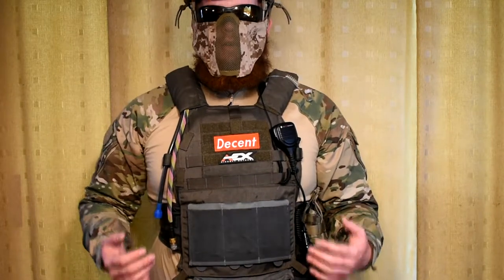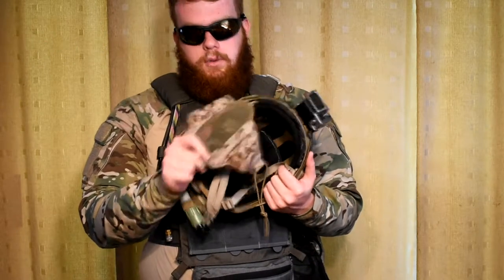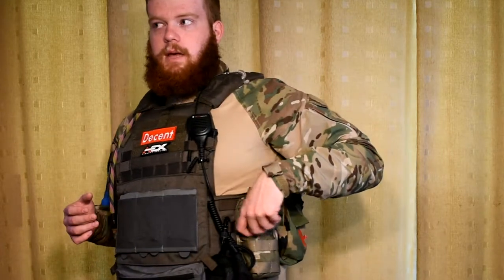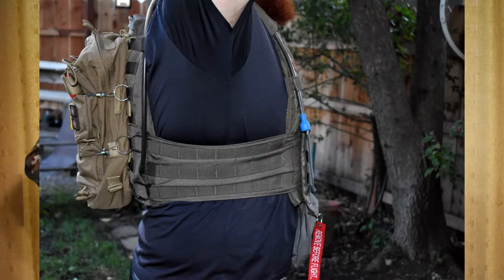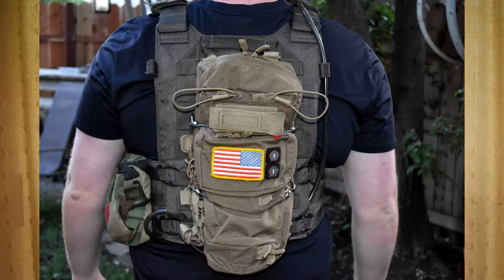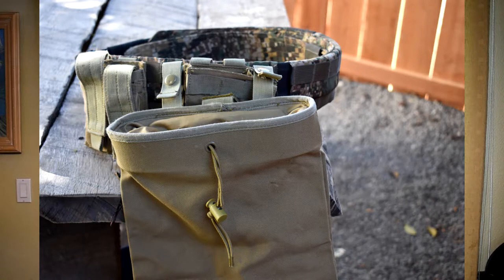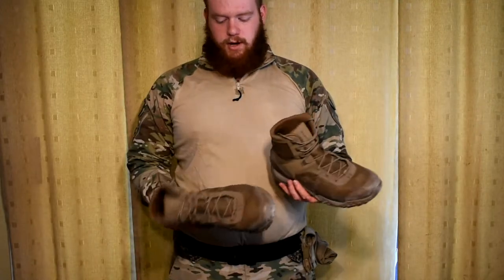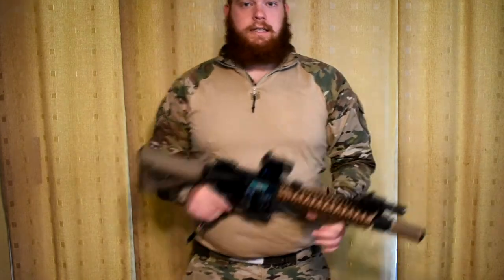American Milsim Copperhead 5 Loadout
Here is a basic overview of my loadout for American Milsim Operation Copperhead 5.